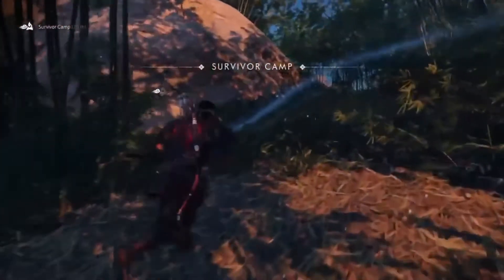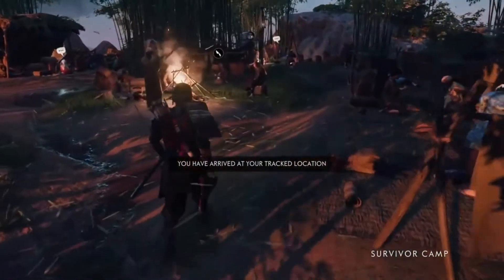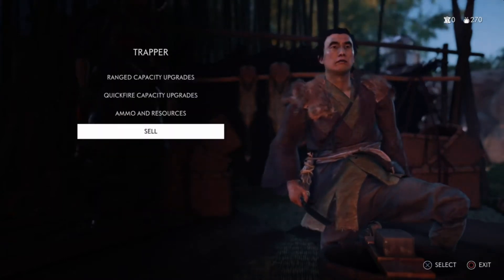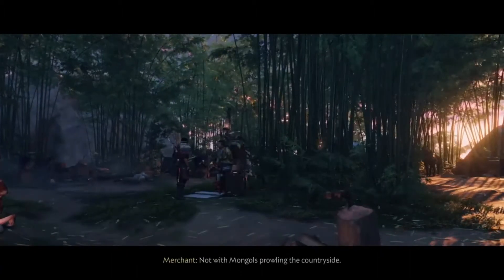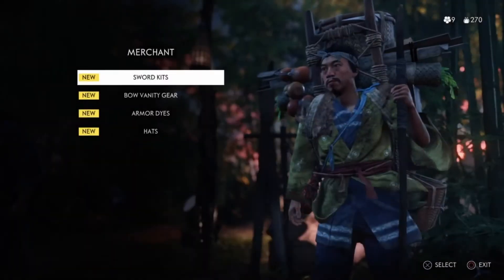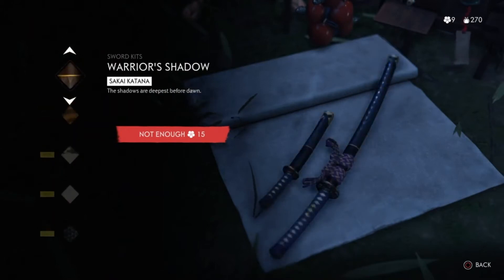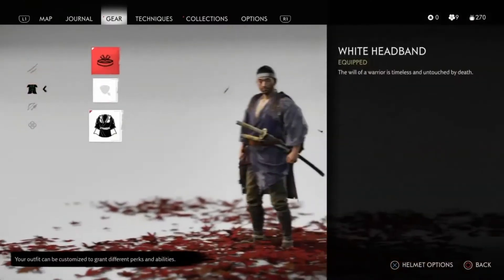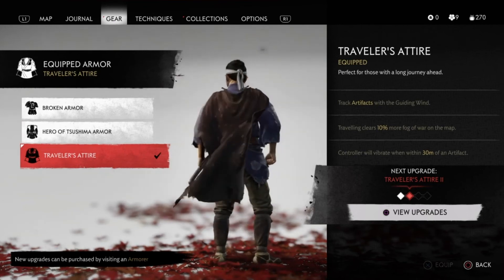Ghost of Tsushima - Traveler's Attire Armor set location. Get this right away! (No spoilers)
As soon as you get open map in this game I suggest this is the first thing you find that will help the beginning if not rest of your journey into this wonderful new RPG from SuckerPunch. (Their Best game yet?)